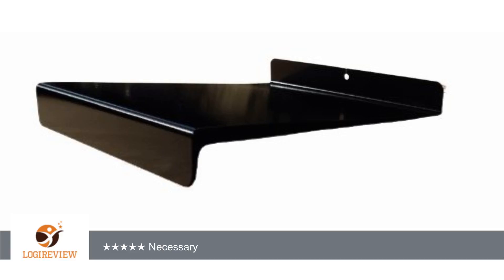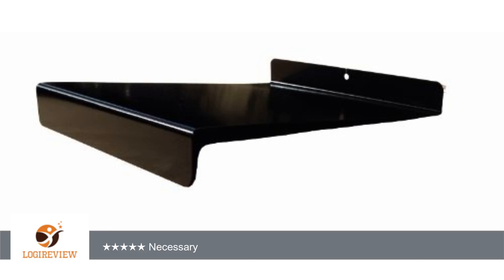Speedball Bench Hook and Inking Plate for Block Printing | Review/Test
Review about   Speedball Bench Hook and Inking Plate for Block Printing